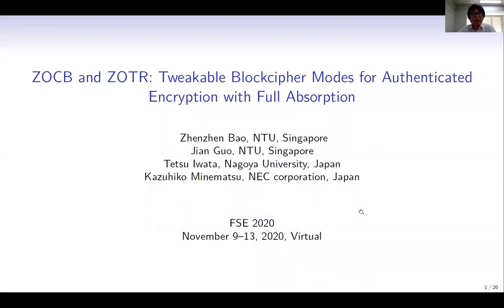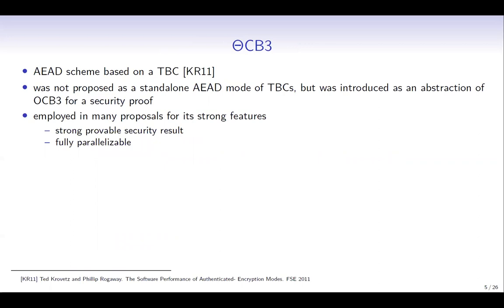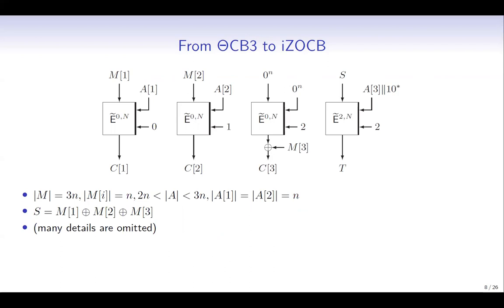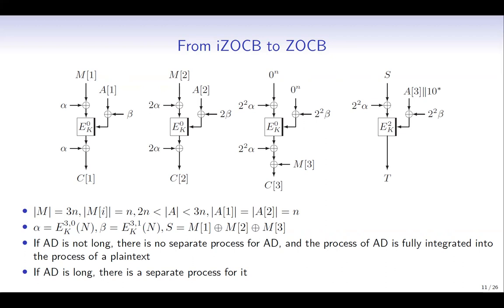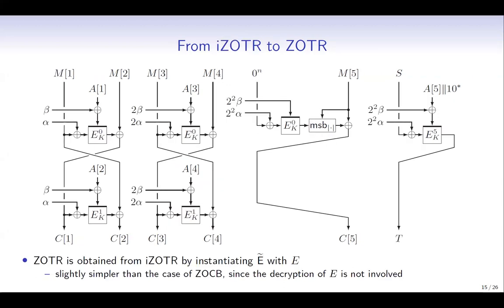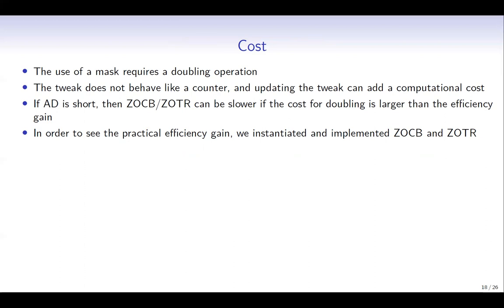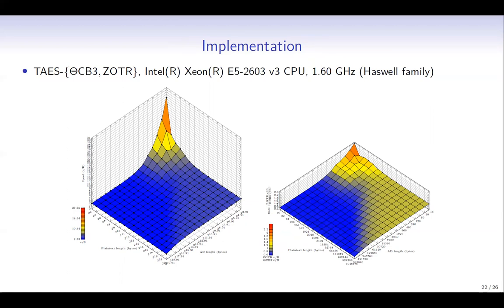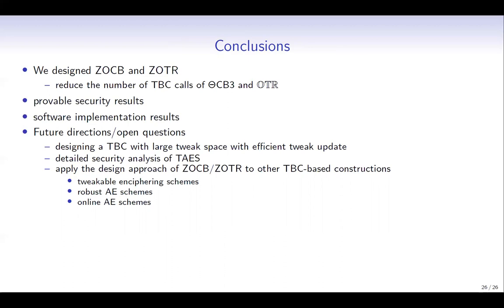ZOCB and ZOTR: Tweakable Blockcipher Modes for Authenticated Encryption with Full Absorption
Paper by Zhenzhen Bao, Jian Guo, Tetsu Iwata, Kazuhiko Minematsu presented at FSE 2020